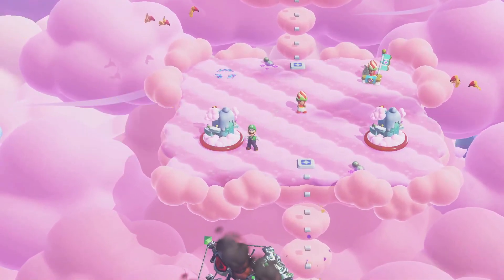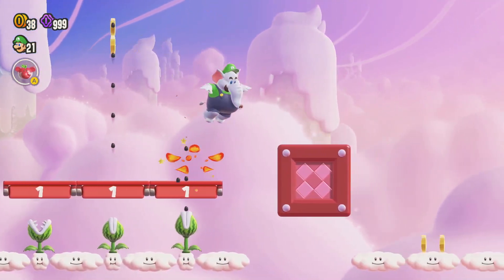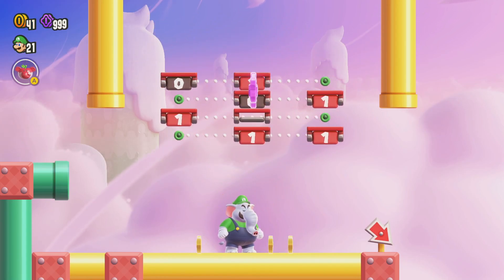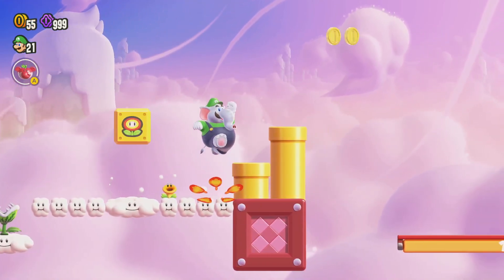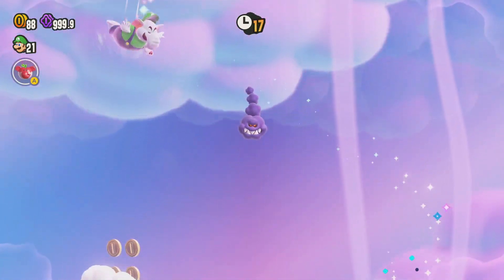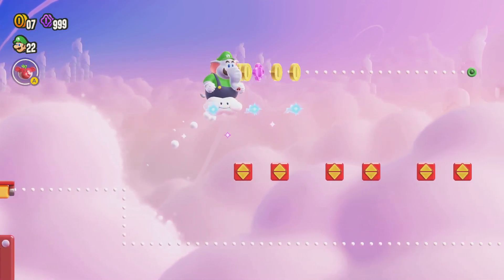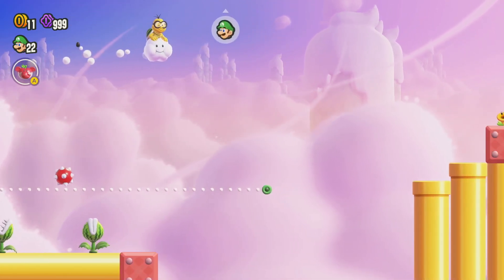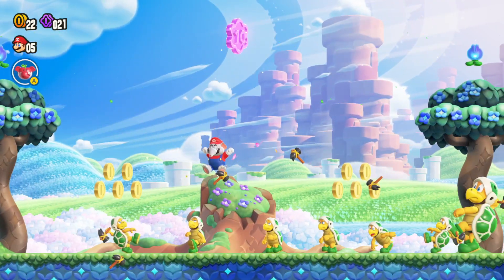Countdown to Drop Down: All Purple Coins, Wonder Seeds 100% Walkthrough! *Super Mario Bros Wonder*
Super Mario Bros Wonder 100% Walkthrough: Countdown to Drop Down: all Wonder Seeds, Purple Coins, Goal Poles 100% Walkthrough Guide!! World 2 Part 1 Full Game 100% Walkthrough All Secrets/ All Secret Exit/ All Power-ups/ All Characters!! [New Super Mario Nintendo Switch Game] *FULL PLAYTHROUGH!! Part 1* First 2 hours gameplay full movie Super MarioBros Wonder/ Super Mario Bros Wonder gameplay game Super Mario Wonder series on the Nintendo Switch full game playthrough ZXMany Super Mario Bros Wonder!! Full movie length version/ full movie Super Mario Bros + Super Mario Bros Wonder gameplay game game full game playthrough 2 hours + 3 hours + 4 hours version, 100% playthrough part 1 all characters!!

There's elephant Mario, elephant Luigi, elephant Peach, Yoshis, lots of Yoshi characters, Prince Florian in the Flower Kingdom with Super Mario, CASTLE BOWSER, (Bowser transforms into a castle), fun secret exits, a full guide walkthrough of all secrets in Super Mario Bros Wonder, and more!!

YOU MIGHT ALSO LIKE: Paper Mario: The Origami King [Nintendo Switch Game] *FULL PLAYTHROUGH!! Part 1*

TIMESTAMPS: